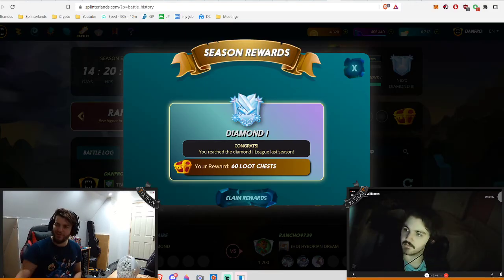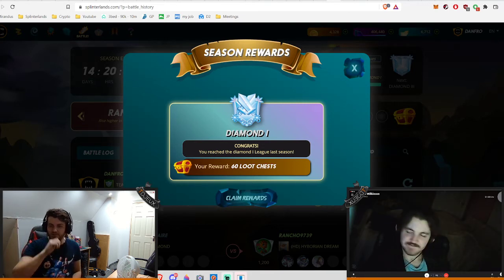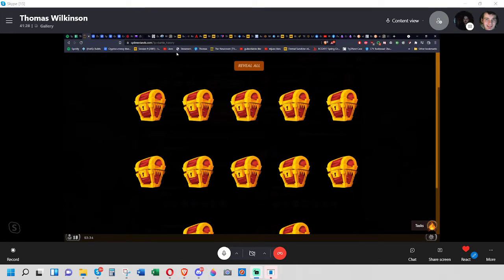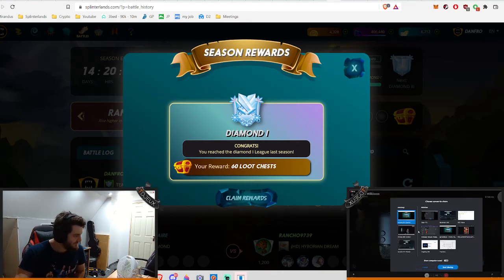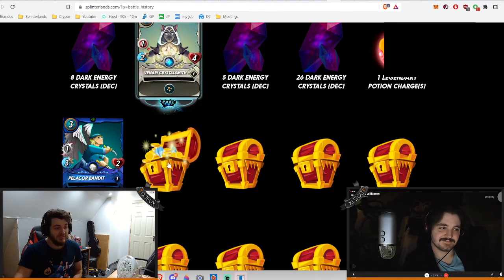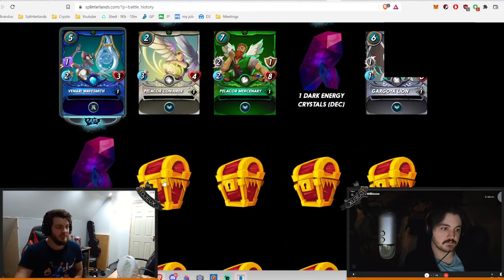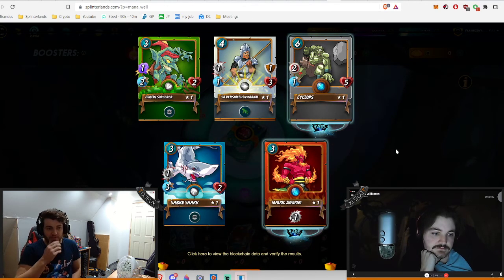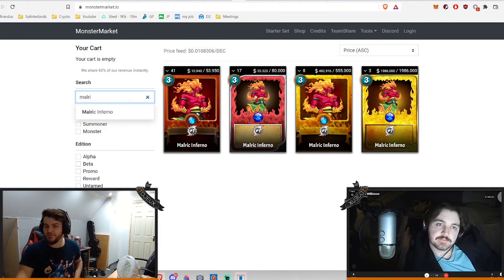November 30th | Splinterlands Season Rewards & Beta Pack Opening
Go Gala Games (GGG) Sign up below for free to play TownStar, Mirandus & many more upcoming titles. Play for Free, earn for real, Win real money in the weekly town star competition or (in the future) playing Mirandus and other gala games.

Gala Games Discord Channel. Come, Talk & Join the community

Splinterlands. Play for free Earn for real, earn Dark Energy Crystals by Signing Up below and you will earn both you and me a free card when you register.

Peakd. The Official forum for Splinterlands on Hive. Join with your splinterlands / Hive account and earn some HIVE for creating interesting posts.

MuTerra, check out the official link to the website below.
Link: Play.muterra.in